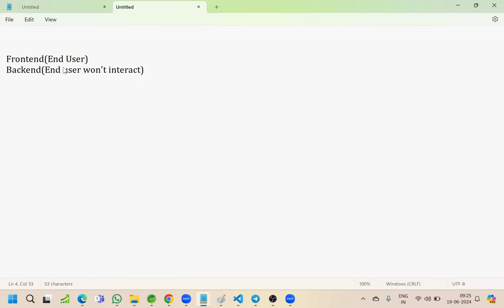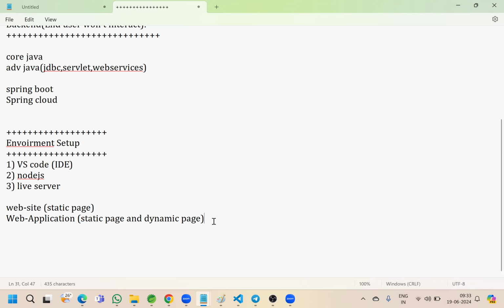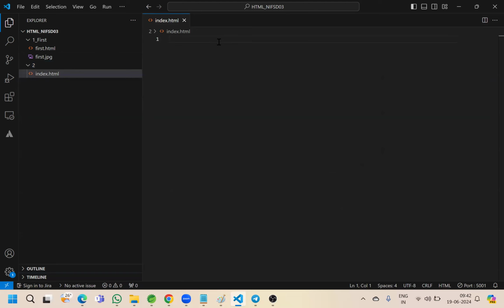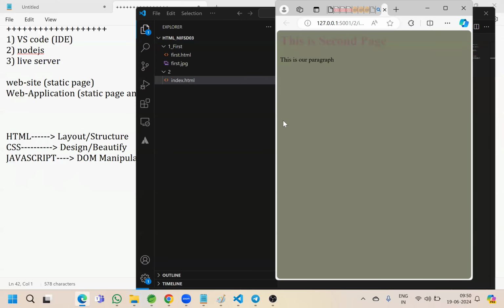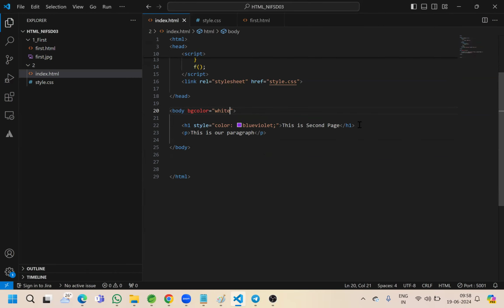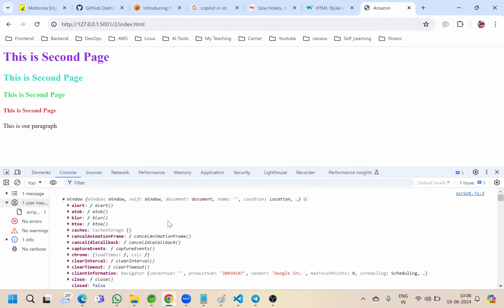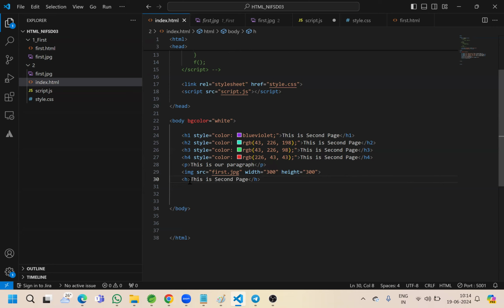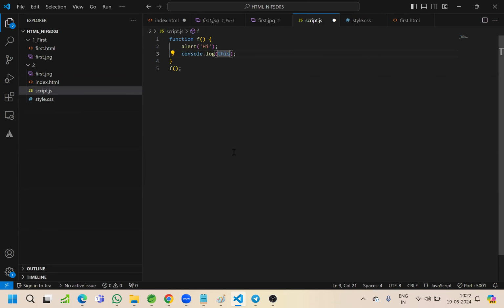Full Stack Development With Java | HTML | Session 3 | Front end Introduction